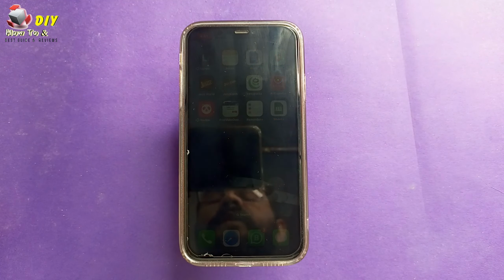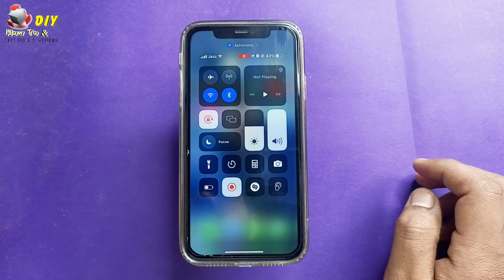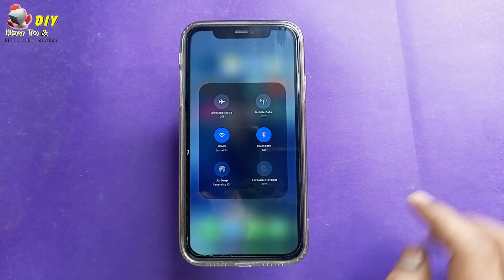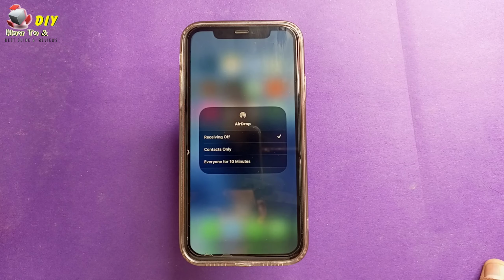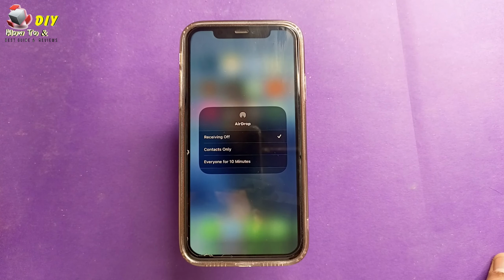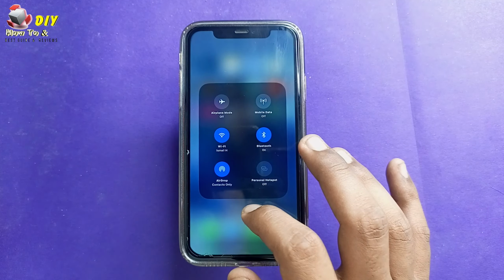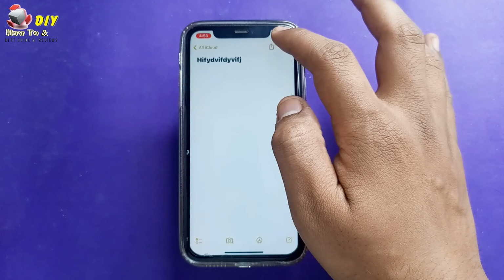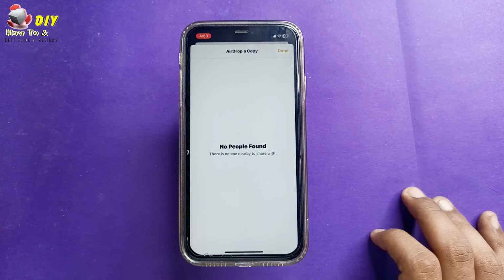How to Turn on Airdrop on iPhone! (2023) | Use It on an iPhone and Mac | Tech Tutorial.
A Step-by-Step Guide on How to Turn on Airdrop on Your iphone .
Airdrop is a convenient feature available on Apple devices that allows you to share files, photos, and more wirelessly with nearby iOS and macOS users. Turning on Airdrop on your iPhone is a straightforward process that can enhance your sharing capabilities. In this article, we will guide you through the step-by-step process of enabling Airdrop on your iPhone.

Step 1: Access Control Center
Swipe down from the top-right corner of your iPhone's screen to open the Control Center. On iPhone models with a Home button, swipe up from the bottom of the screen to access the Control Center.

Step 2: Enable Airdrop
In the Control Center, locate the section where connectivity options such as Wi-Fi and Bluetooth are displayed. Tap and hold the connectivity section to expand it further.

Step 3: Choose Airdrop Settings
Within the expanded connectivity section, you will see the Airdrop option. Tap on it to access the Airdrop settings.

Step 4: Select Airdrop Visibility
In the Airdrop settings, you will find three options: "Receiving Off," "Contacts Only," and "Everyone." Choose the visibility setting that suits your preferences. "Contacts Only" restricts sharing to people in your contacts, while "Everyone" allows any nearby iOS and macOS users to discover your device.

Once you have selected the Airdrop visibility setting, exit the Control Center. Airdrop is now enabled on your iPhone.

Step 6: Start Sharing
To share files using Airdrop, open the app or file you want to share. Look for the share icon (usually represented by a square with an upward-pointing arrow) and tap on it. From the sharing options, select the Airdrop icon, and your device will start searching for nearby recipients. Tap on the desired recipient to initiate the transfer.

Conclusion:
Enabling Airdrop on your iPhone is a simple process that empowers you to share files and information seamlessly with other Apple users. By following the step-by-step guide outlined above, you can activate Airdrop and take advantage of its wireless sharing capabilities. Embrace the convenience of Airdrop and enhance your iPhone experience with effortless file transfers.